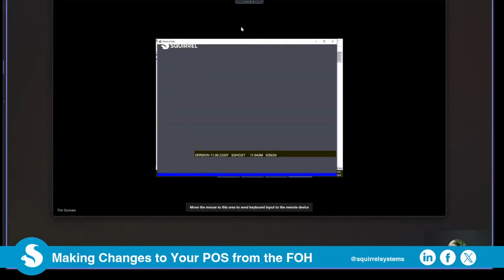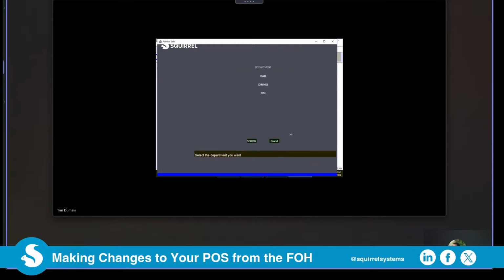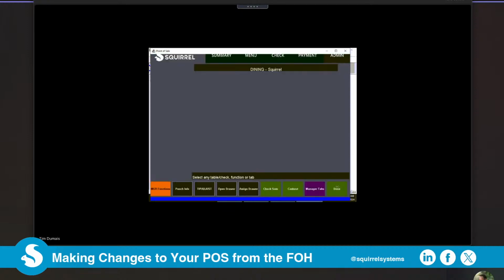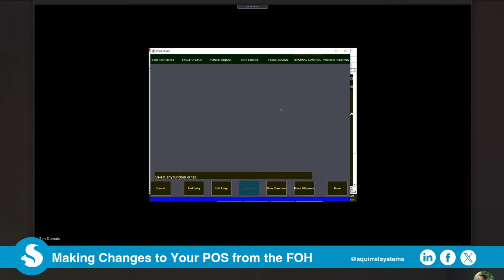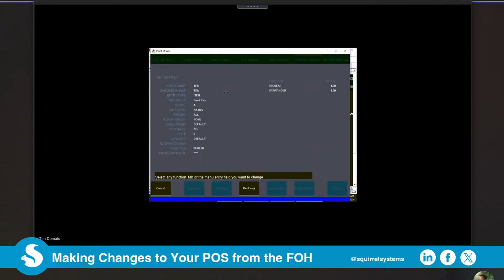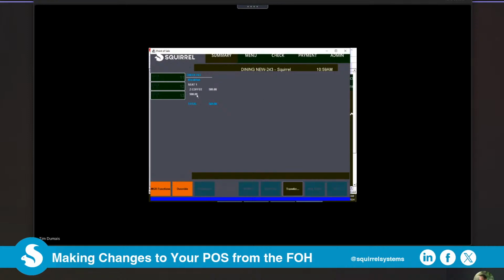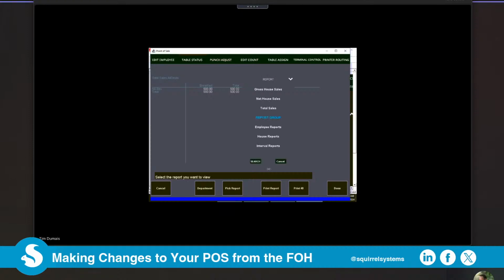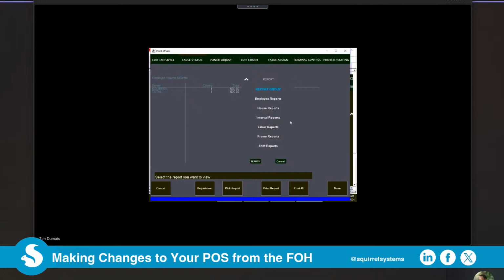squirrelsystems Live Stream